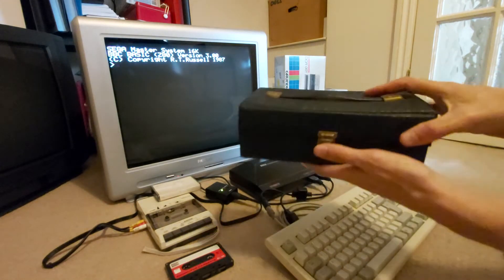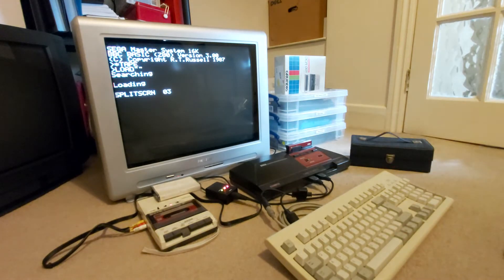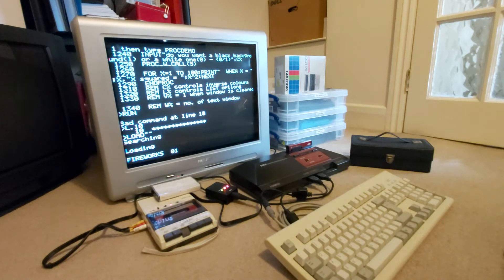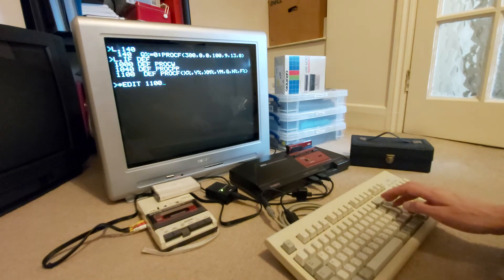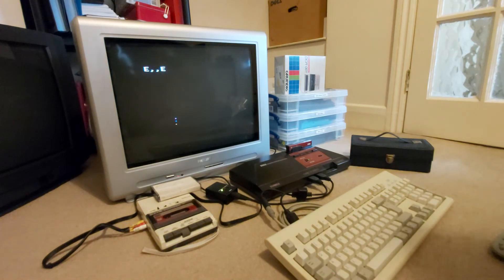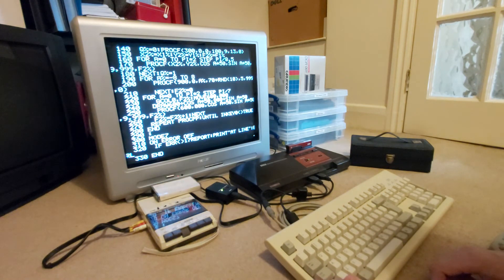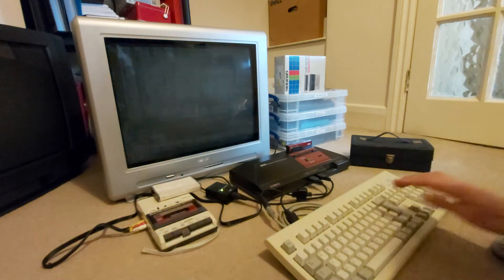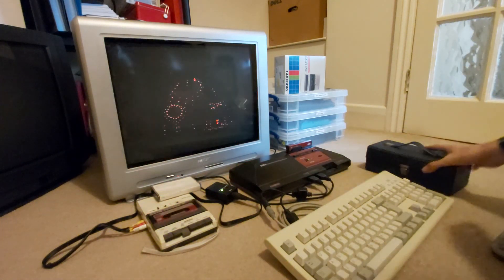Loading a "Fireworks" program from an old computer tape onto BBC BASIC (Z80) for Sega Master System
I picked up a box of old computer cassettes over the weekend. The programs on the tapes are in Acorn's tape format (suitable for the BBC Micro or Electron). I don't own an Acorn computer, but I do have a version of BBC BASIC for the Sega Master System that I can try to get the programs working on...

is the program with the fixes in place.